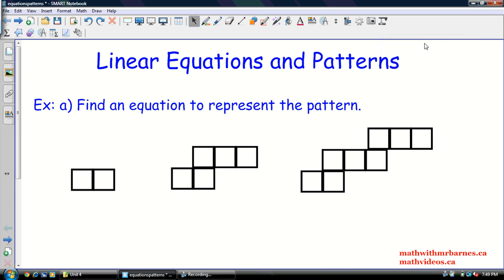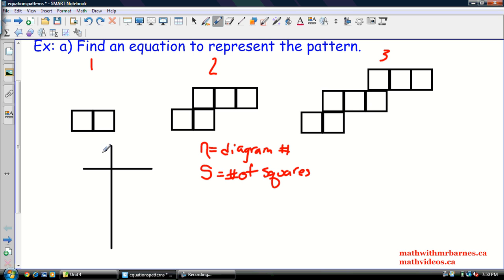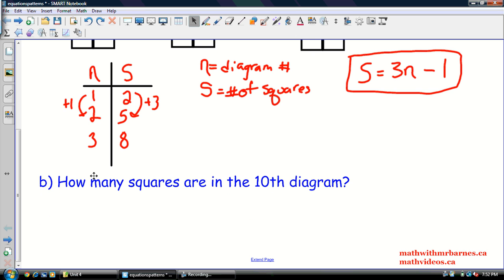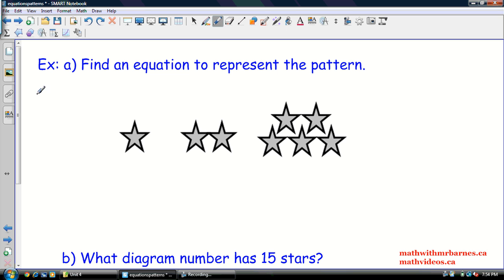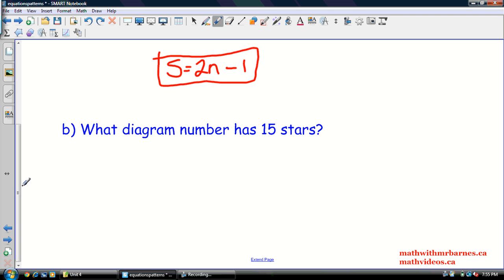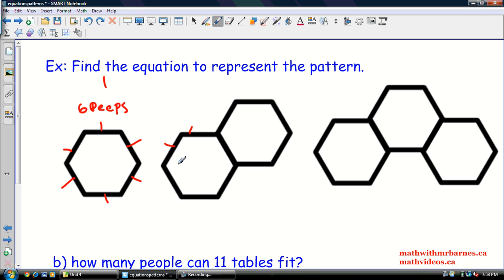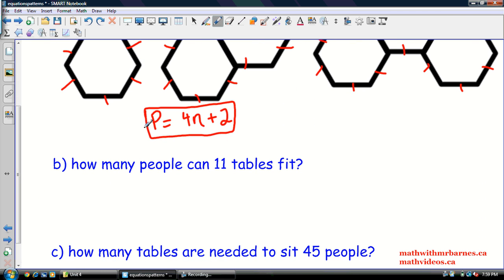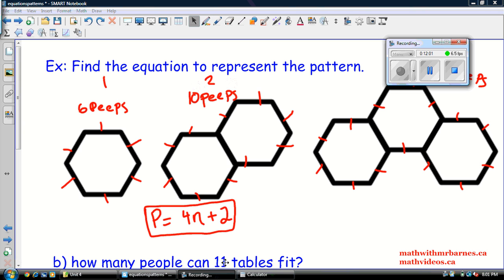Finding a Linear Equation/Relation from a Pattern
Using a table of values to find a linear equation/relation for a pattern. This is a common question for unit tests.

Check out mathwithmrbarnes.ca or mathvideos.ca for more videos and content.